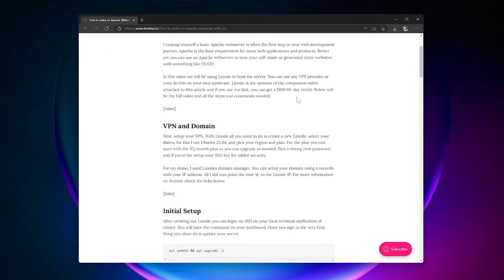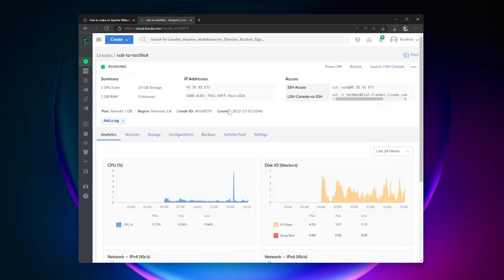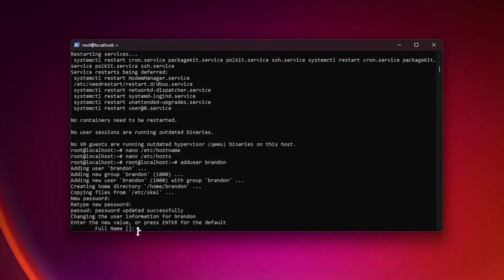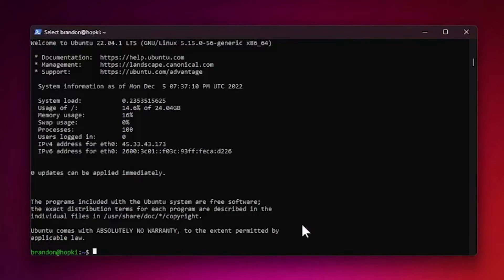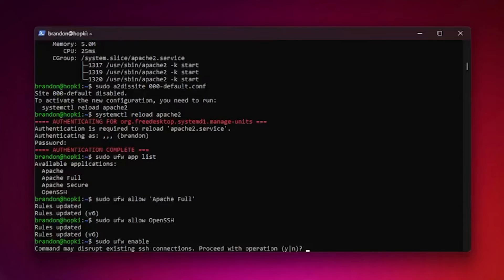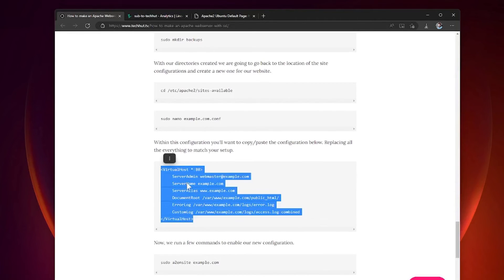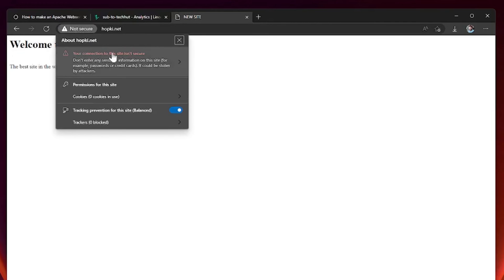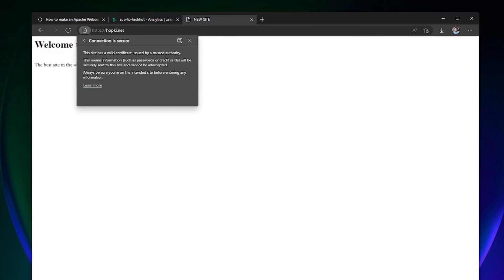Apache Web Server Setup on Ubuntu 22.04 (with SSL)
$100 - 60 day credit on new Linode accounts for TechHut viewers. Setup your own Apache Server with Linode!

In this video we go over the process start to finish to set up your very own Apache web server in the cloud. Allowing you to host static web pages and much more!

00:00 - Introduction
00:36 - VPN and Domain
02:39 - Initial Setup
04:35 - Users and Reboot
06:57 - Apache Setup
08:42 - Firewall
09:50 - Website Setup
13:16 - index.html
14:26 - Secure with SSL